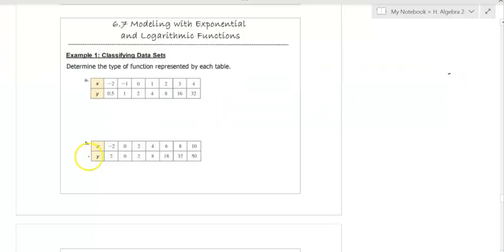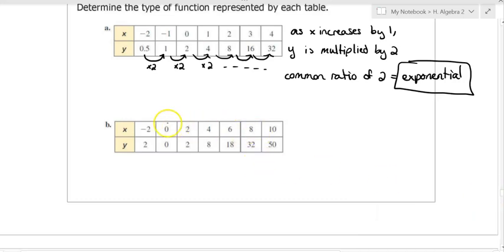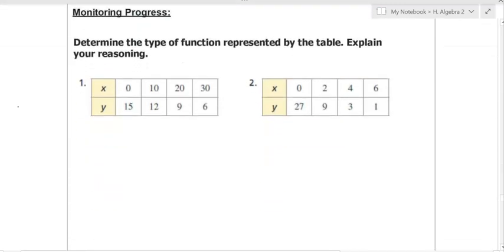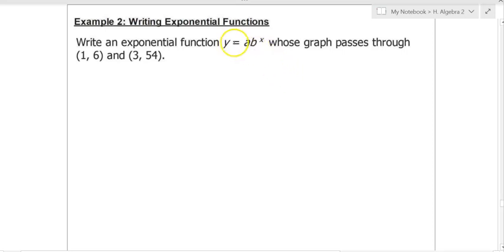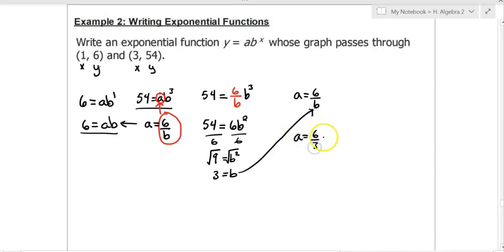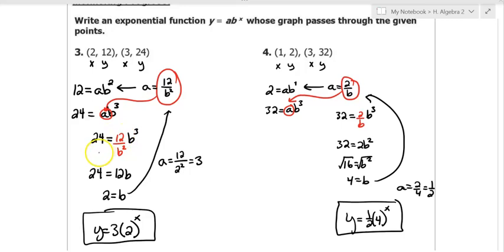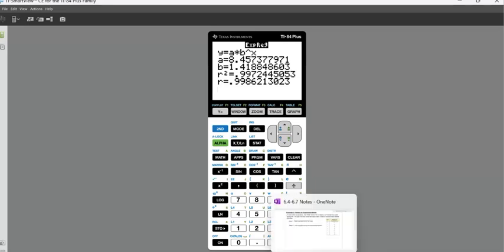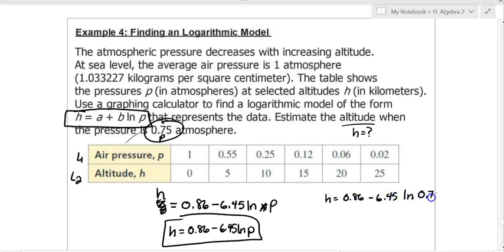HAlg2 6.7 Video Notes